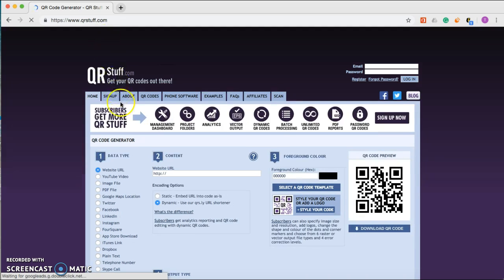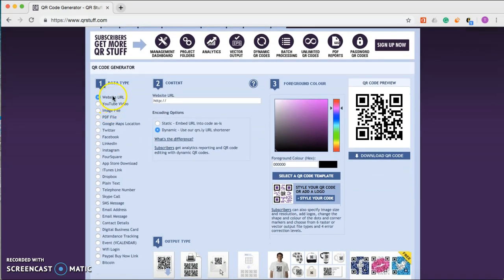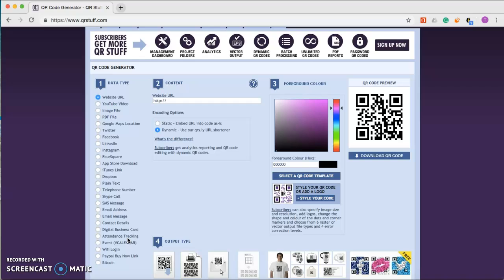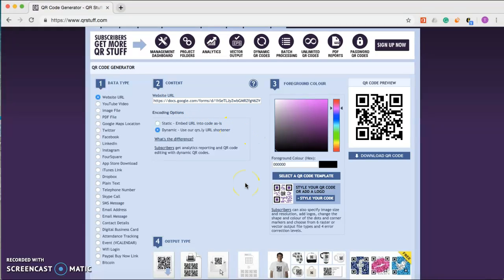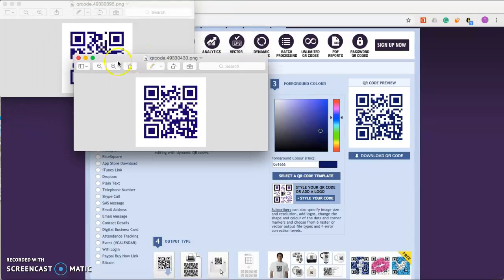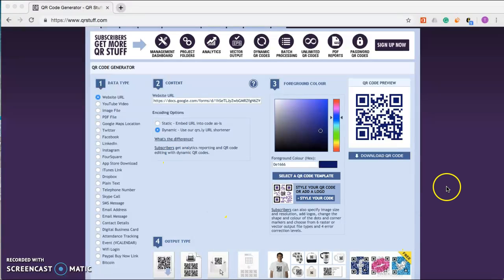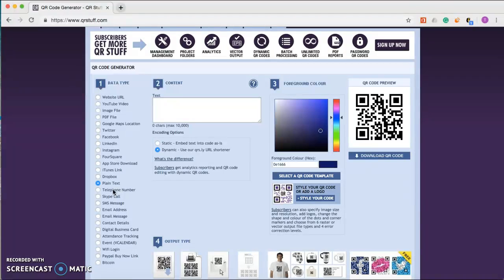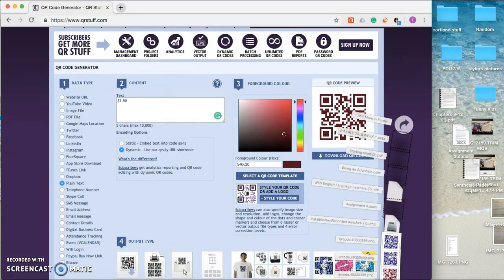Tutorial for QR Codes